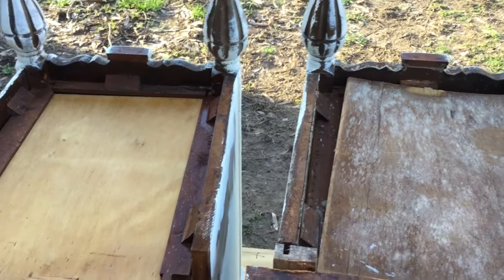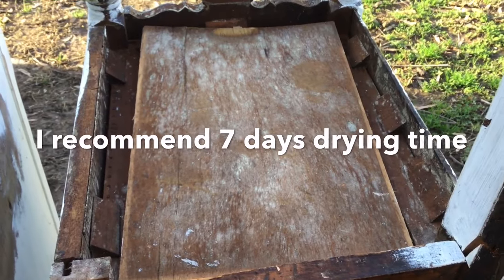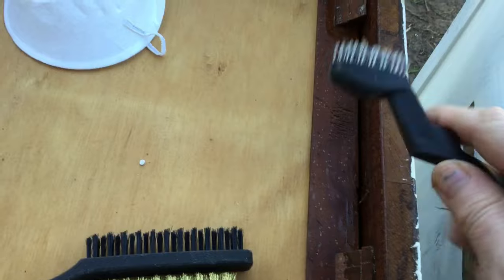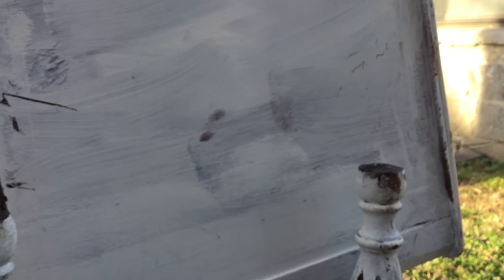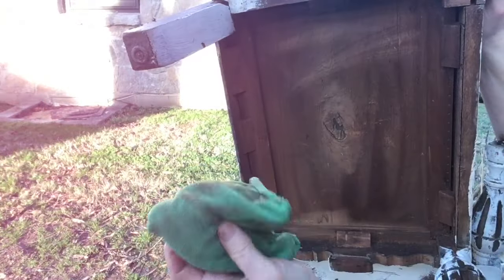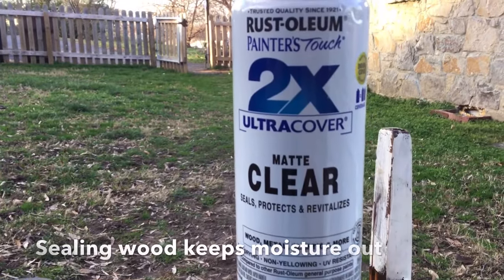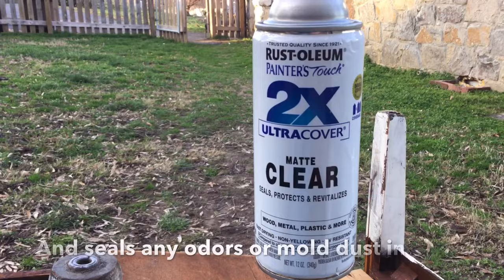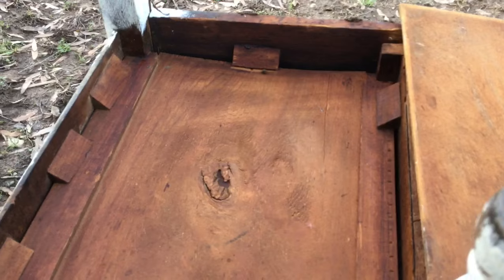Remove Mold & Mildew from Furniture DIY Hack *Stop The Stink Mold, Mildew, Musty, Moth Balls Hack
Get the smell and the funk of furniture that got wet or damp, make it beautiful again and make the smell go away! This hack works for mold, mildew, moth ball and musty smells! How to clean mold, mildew and musty smell & make furniture look and smell good again!